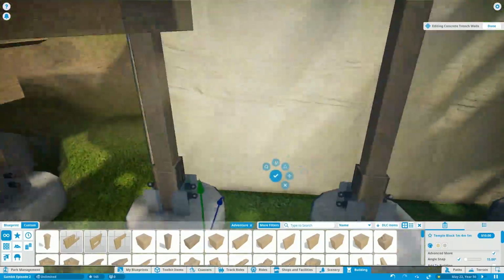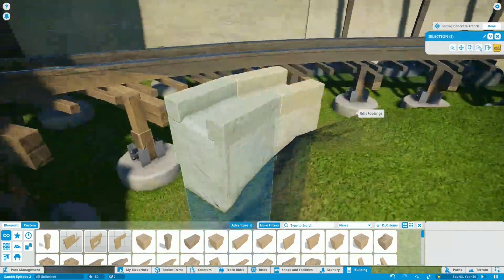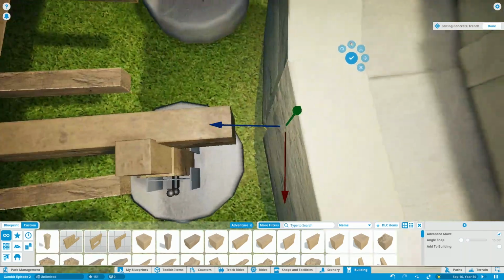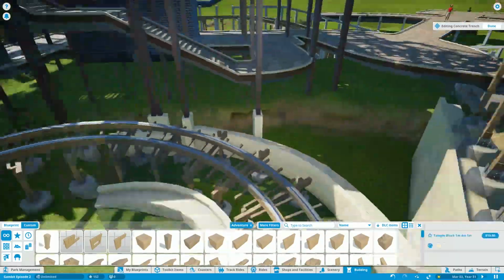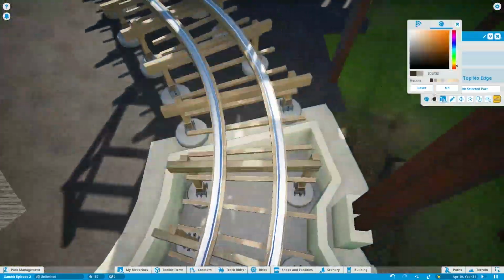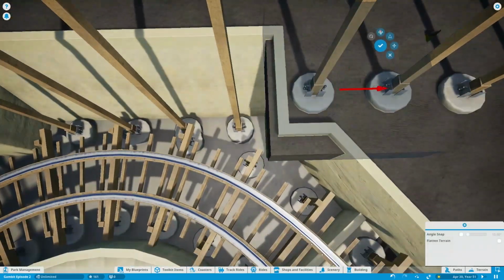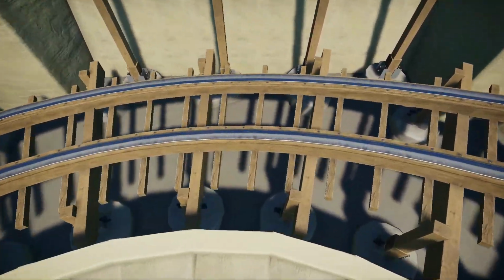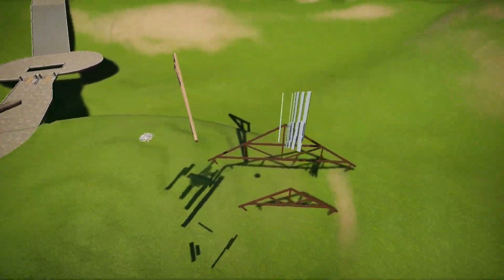Planet Coaster | GCI (Episode 8) | Mass Infrastructure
I'm finally almost caught up with my footage of this construction.